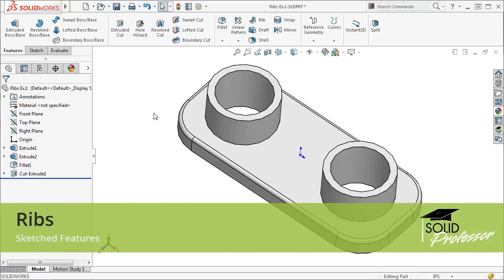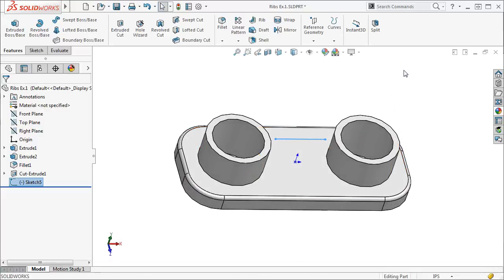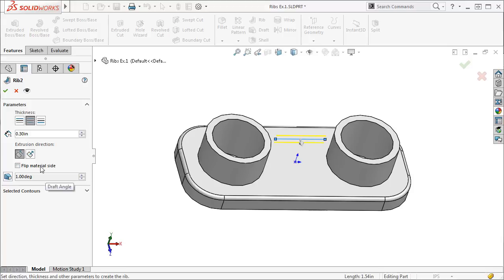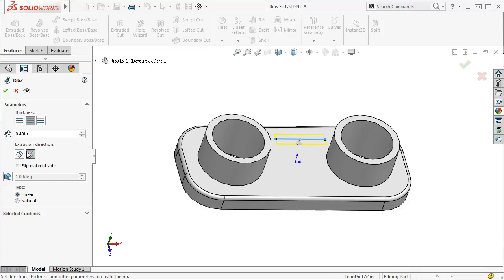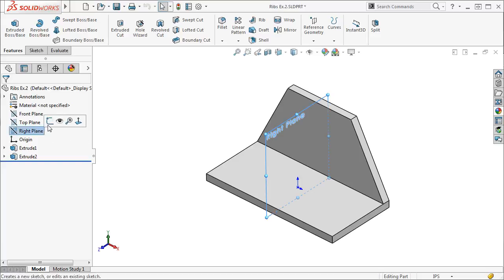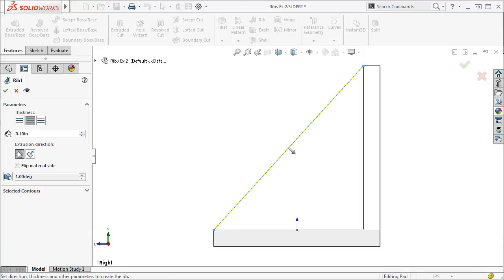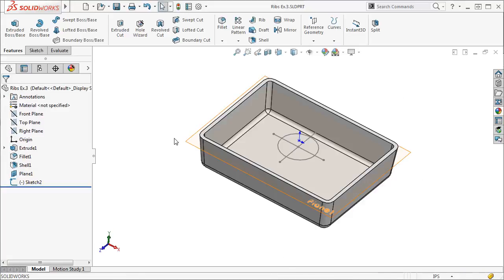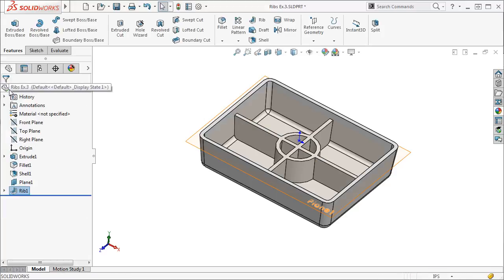Ribs in SOLIDWORKS 2016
This course is designed to help you build a solid conceptual foundation in the fundamentals of SOLIDWORKS. Topics covered include Sketching, Sketched Features, Applied Features, Reference Geometry, Patterned Geometry, Design Strategies, Configuration and Design Tables, and Assemblies.